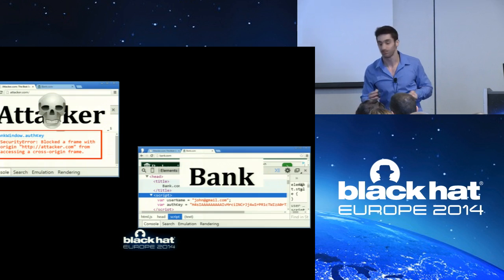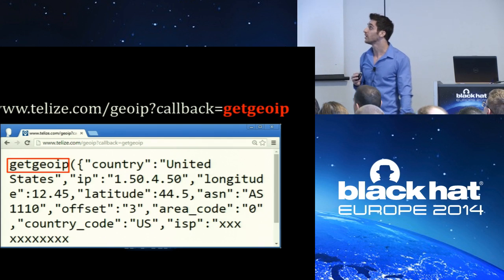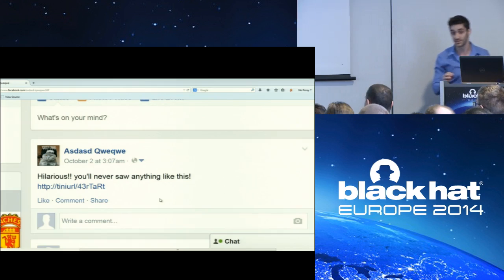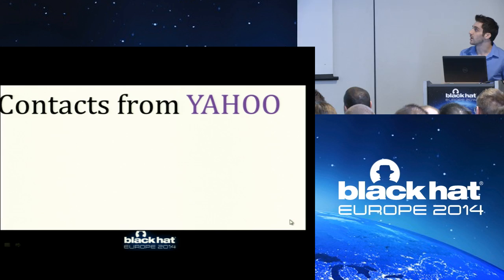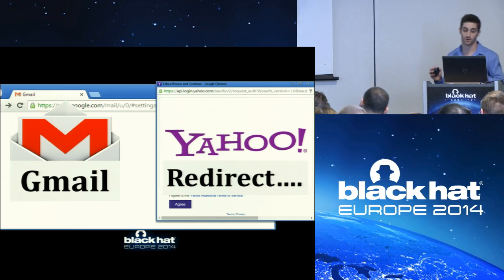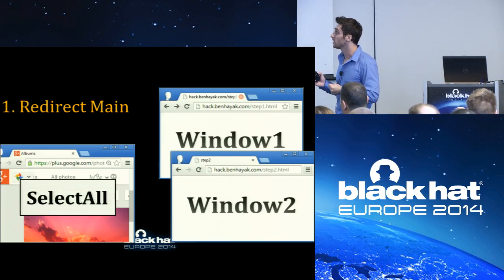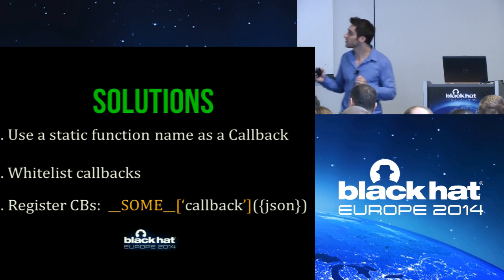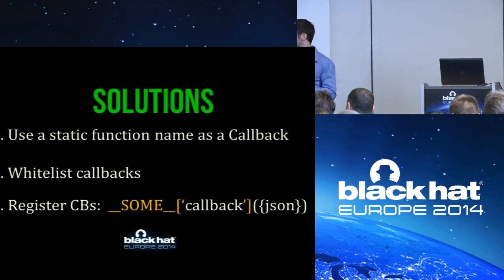Same Origin Method Execution (SOME) - Exploiting a Callback for Same Origin Policy Bypass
By Ben Hayak

SOME - "Same Origin Method Execution" is a new technique that abuses JSONP in order to perform a limitless number of unintended actions on a website on behalf of users, by assembling a malicious set of timed frames and/or windows. Despite the similarity to click-jacking, this attack is not UI related nor it is confined in terms of user interaction, browser brand, HTTP X-FRAME-OPTIONS/Other response headers or a particular webpage, in fact, when a webpage found vulnerable to "SOME", the entire domain becomes vulnerable. During this talk, I intend to demonstrate how JSONP opens a backdoor, even in the most protected domains, to a very powerful attack that can cause severe damage without any user-interaction.